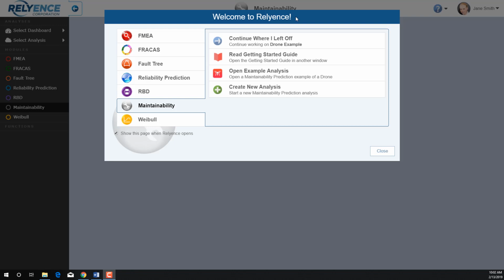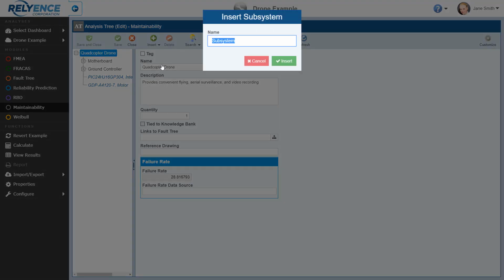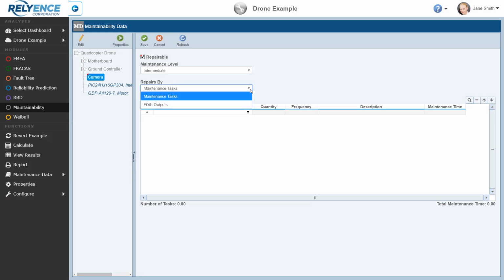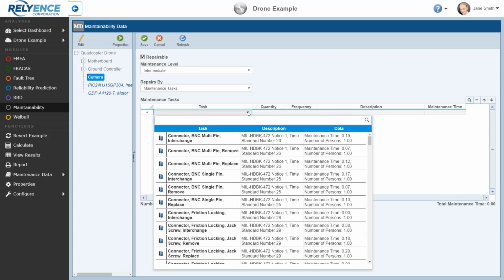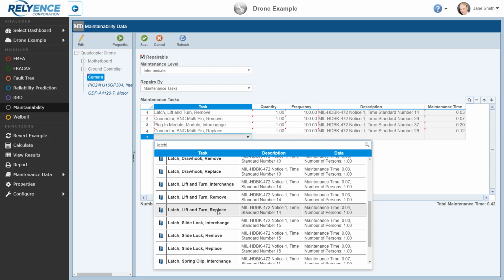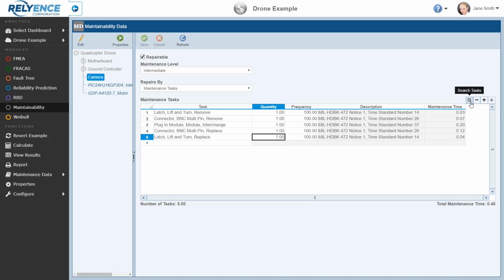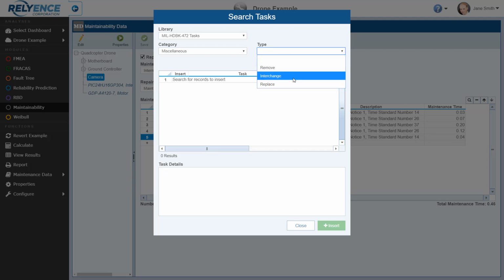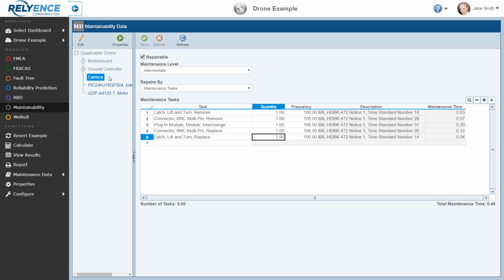Relyence Training - Maintainability Prediction - Getting Started - Adding Data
Getting started with Relyence Maintainability Prediction covering adding Maintainability Prediction data to an existing analysis.